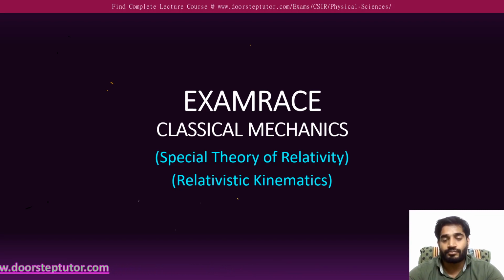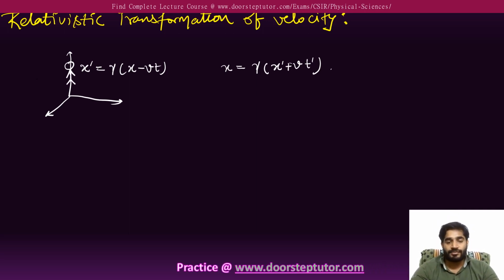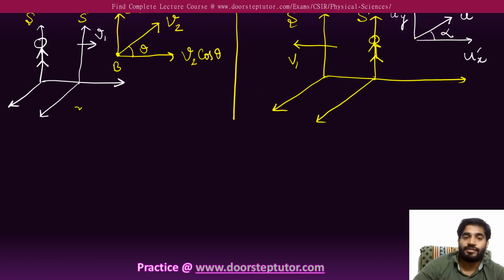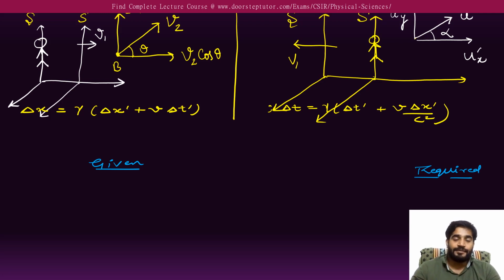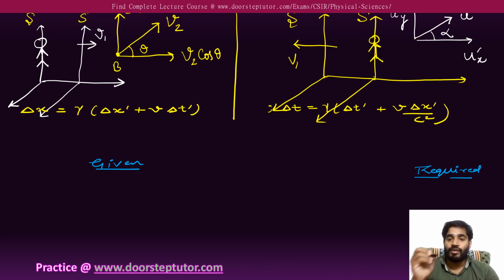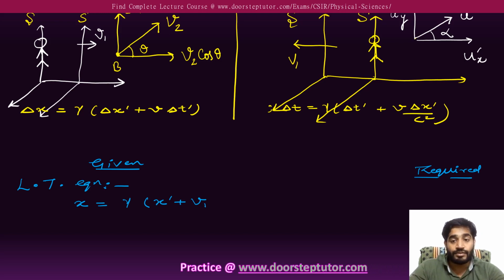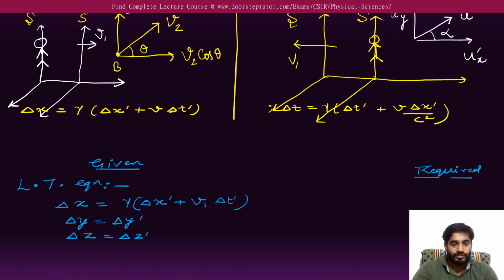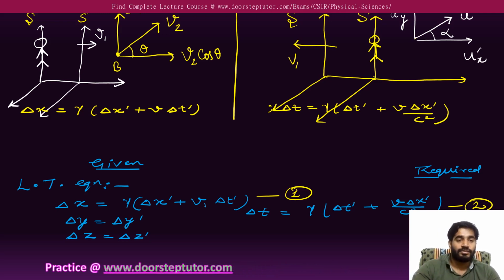Classical Mechanics: Special Theory of Relativity|CSIR Physical Sciences Lectures@ doorsteptutor.com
Chapters:
0:00 Introduction to Relativistic Kinematics
0:20 Lorentz Coordinate Transformations
1:16 Lorentz Time Transformation Equations
1:42 Deriving Relativistic Velocity Transformations
2:11 Analyzing Velocity Components in Moving Frames

Designed for CSIR Physical Sciences aspirants, this lecture covers core concepts of Classical Mechanics required for competitive exams. We explore the Special Theory of Relativity with a deep dive into relativistic kinematics and coordinate transformations. Learn how to systematically apply Lorentz transformation equations for coordinates and time to determine the relativistic transformation of velocity from one reference frame to another. This tutorial provides clear explanations of vector velocity components in S and S' frames to simplify your exam preparation.